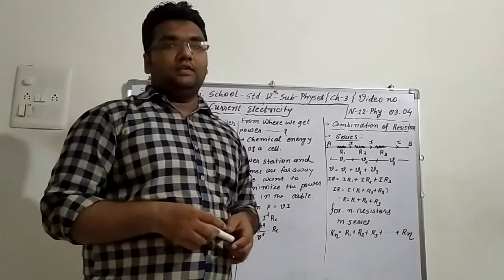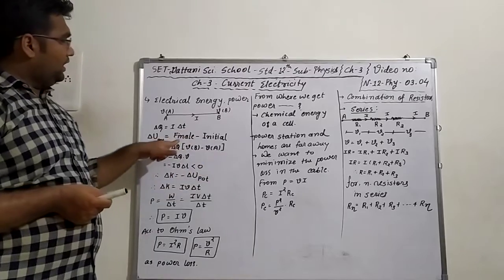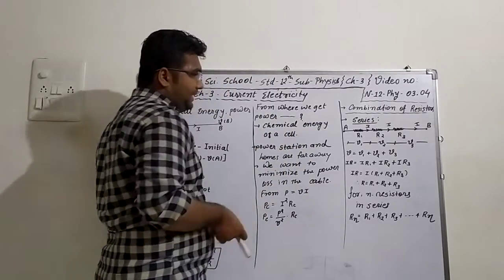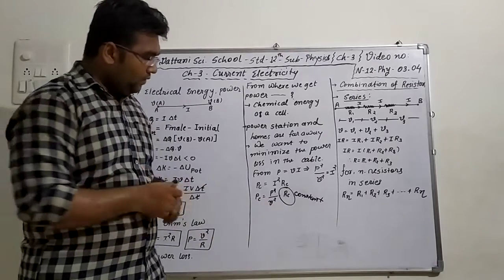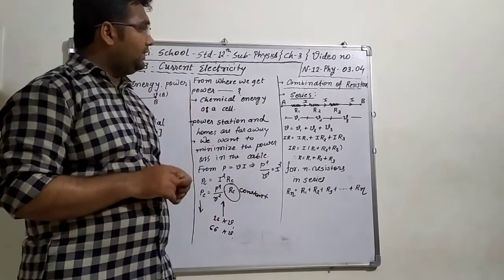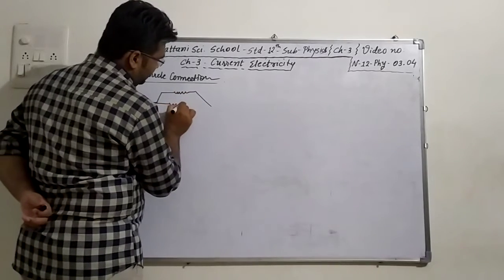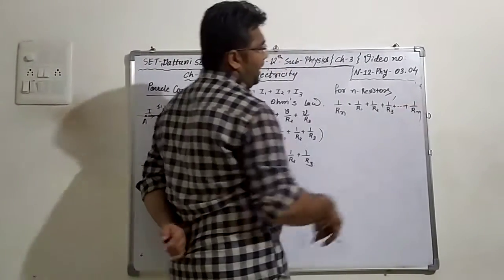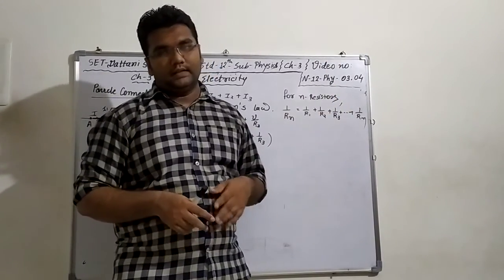SET - N/12/PHYSICS/03.04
SET - DATTANI SCI. SCHOOL - STD.12 - SUBJECT - PHYSICS - CHAPTER - 03.04